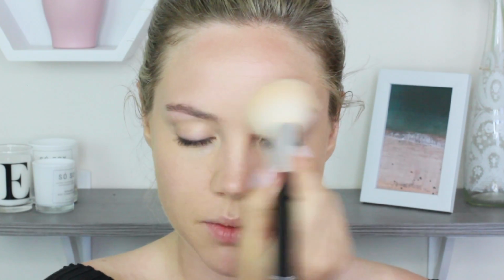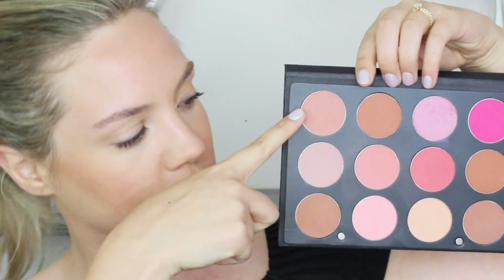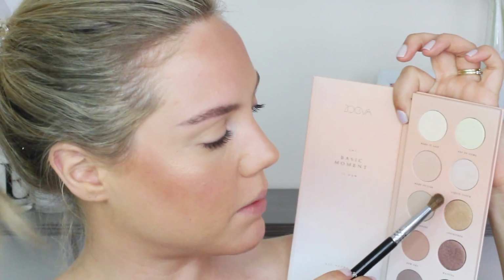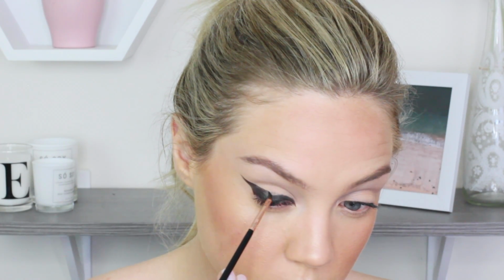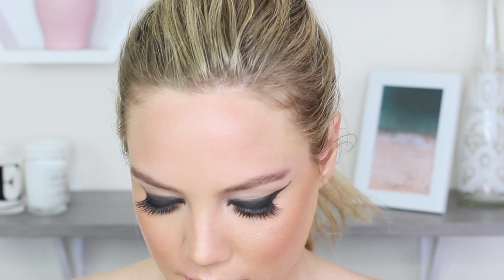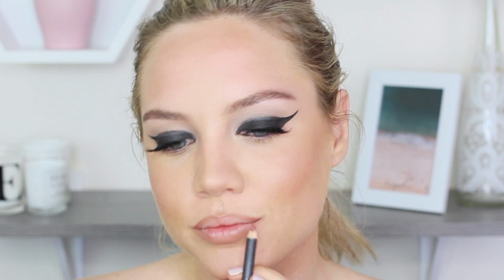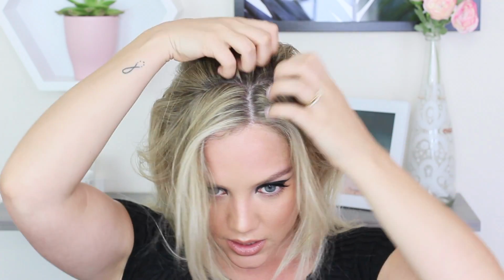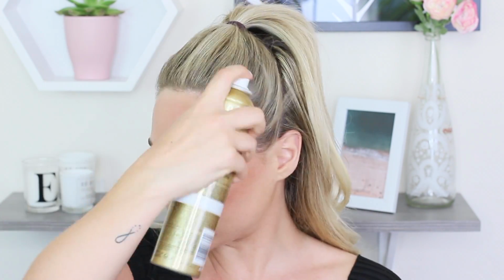CANDICE SWANEPOEL HAIR & MAKEUP || Elanna Pecherle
Today's video is a recreation of Candice Swanepoel's hair & makeup for this year's Met Gala Ball. It's sexy & glamorous & a stand out look!

LIPS

HAIR

CODES/DISCOUNTS

CODE: ELANNA5 for $$ off

CODE: ELLEPEARLS

CODE: ELLEPEARLS

CODE: ELLEPEARLS